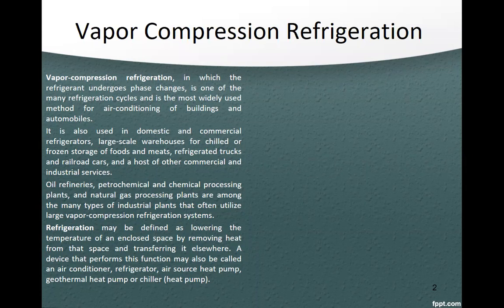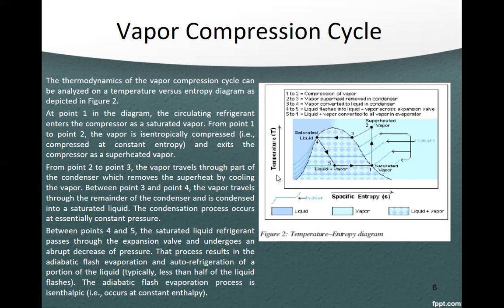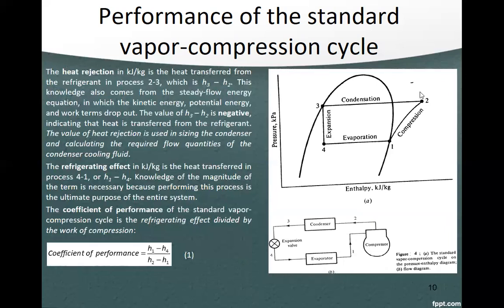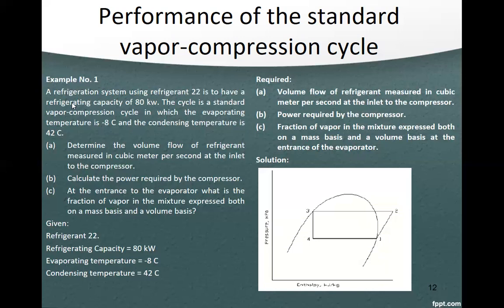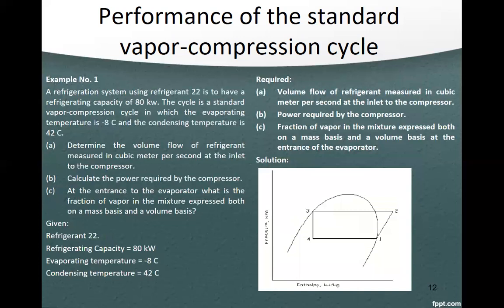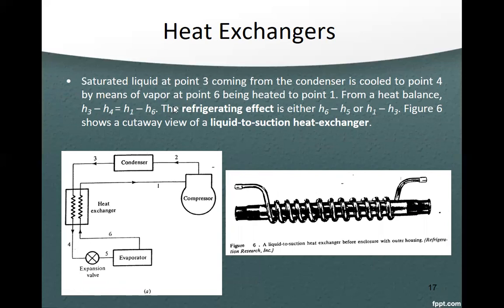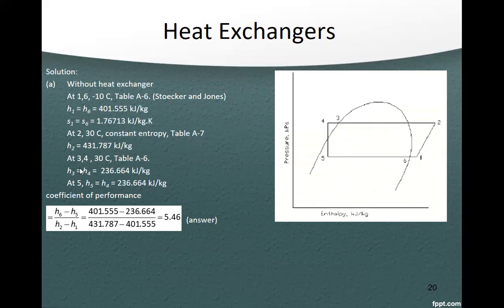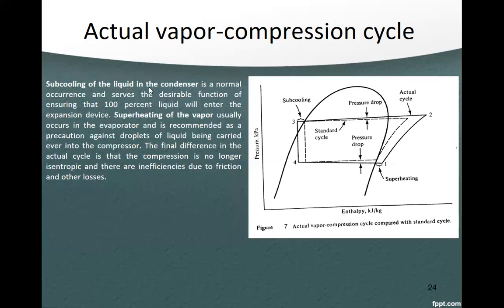5 Performance and Efficiency Test of a Refrigeration Plant 01